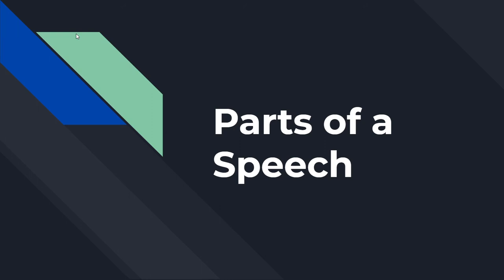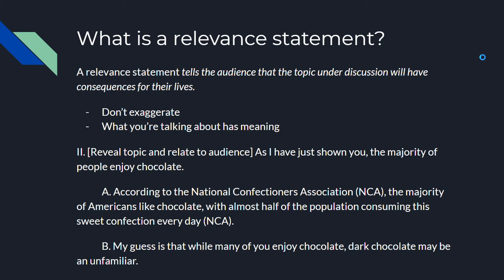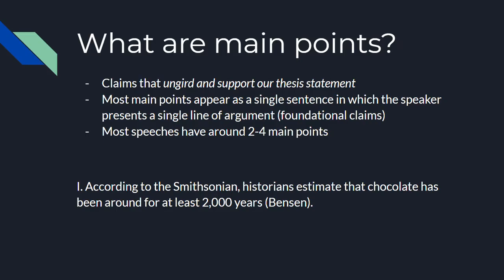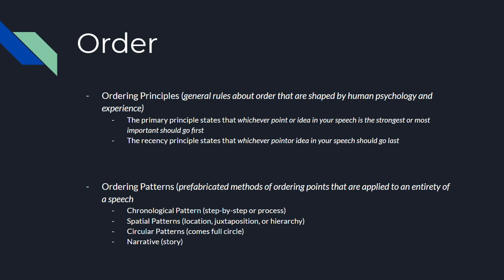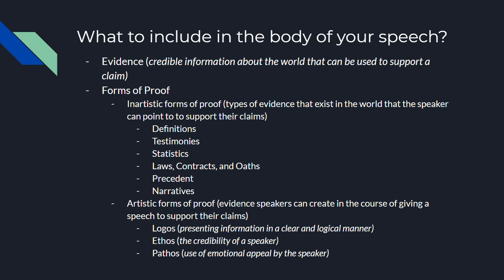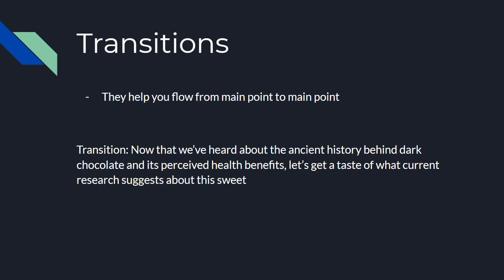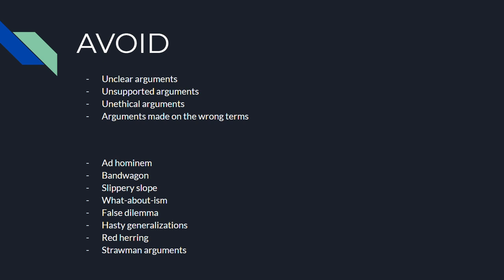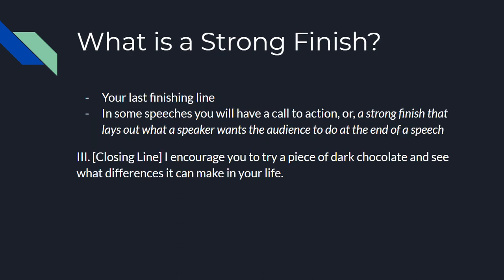Parts of a Speech - SPCM 200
This is an overview of Chapters 5 and 7 of your textbook. It is overall about the information found within the intro, body, and conclusion of any given speech.